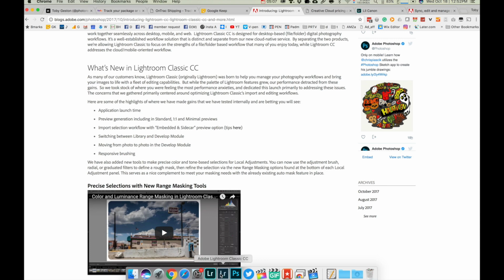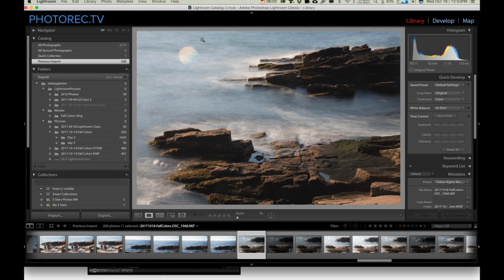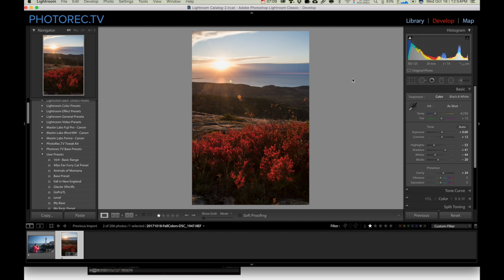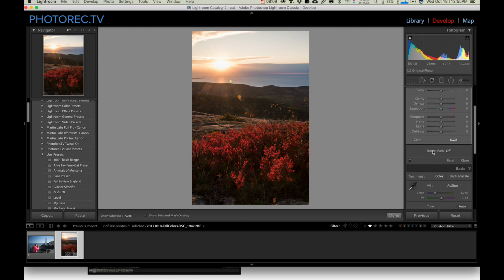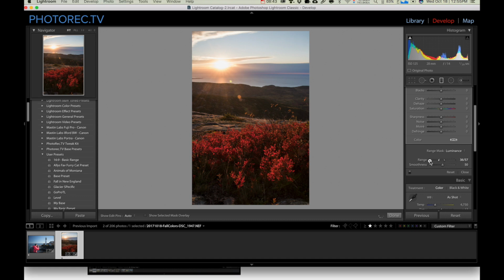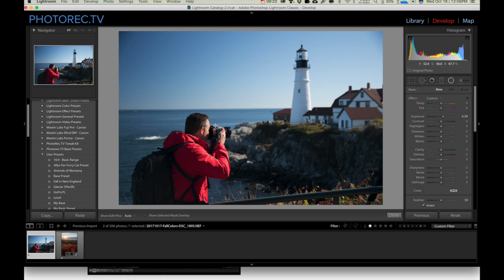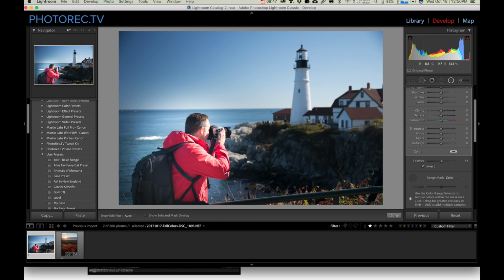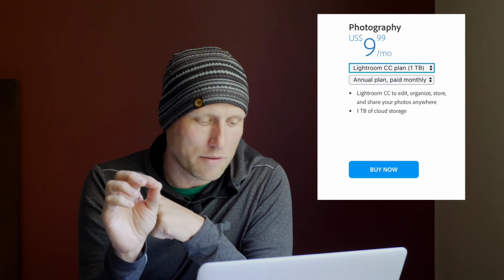Lightroom CC and Lightroom Classic CC Explained Simply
Adobe has now released Lightroom CC and Lightroom Classic CC - I explain both and break down the differences and go hands-on with the new features. Is Lightroom Classic CC Faster?!?

💬 LEARN LIGHTROOM Join an awesome community and get the support you need to become a better photographer - Get your work critiqued, get your photography questions answered and so much more